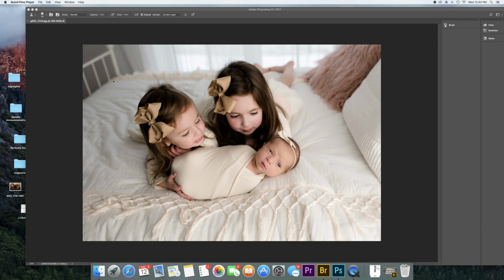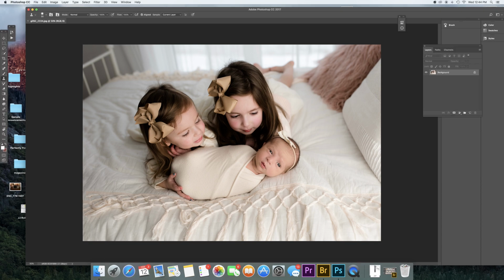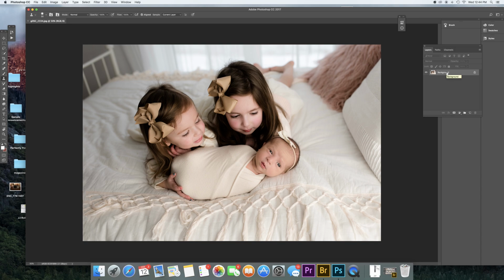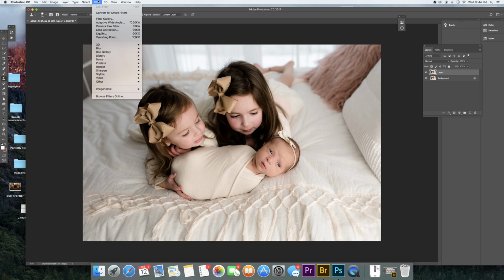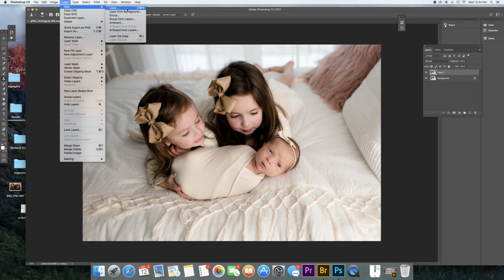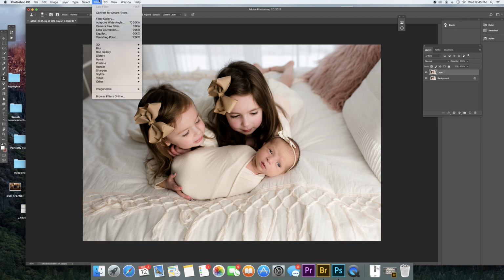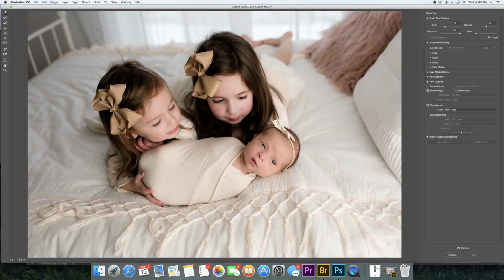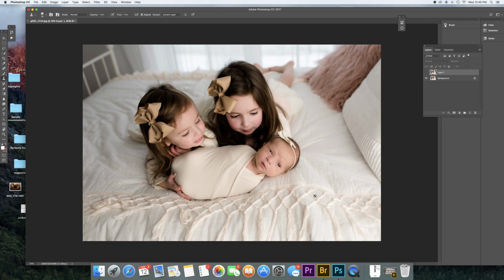Newborn Photography Training | How to Liquify Eyes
In this newborn photography training you will learn a simple photoshop trick using the liquify tool to move your subject's eyes so that they are looking at the camera!